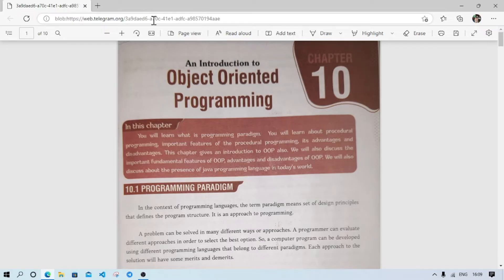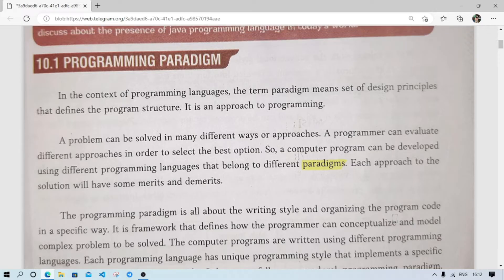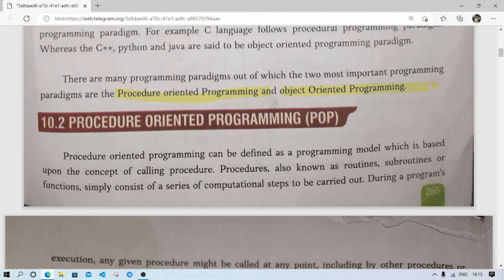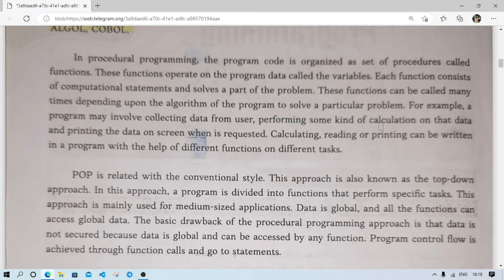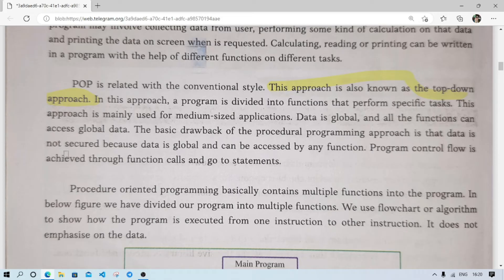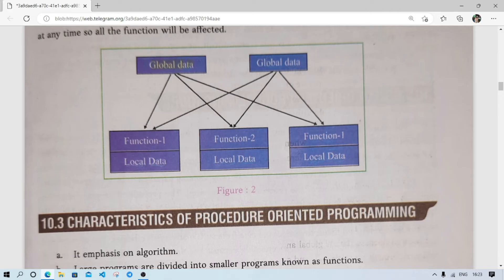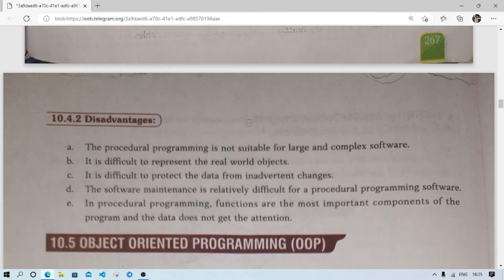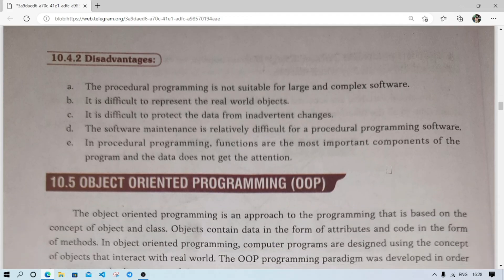Chapter 10 - An Introduction to Object Oriented Programming - Explanation Part 1